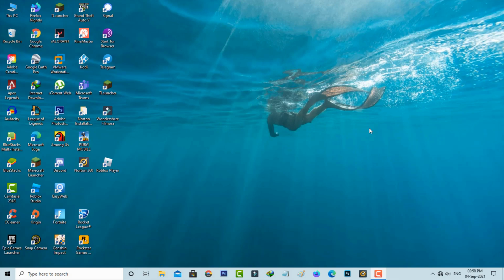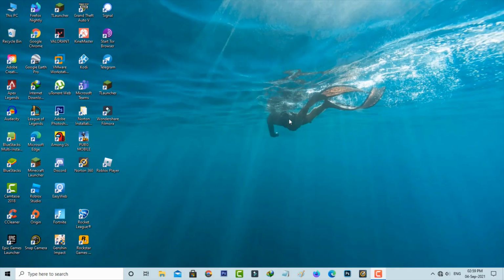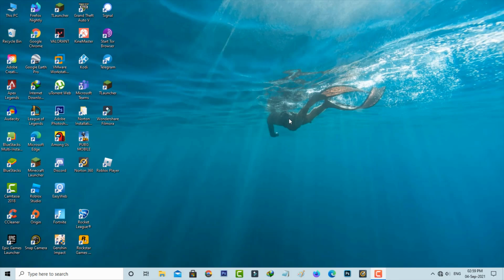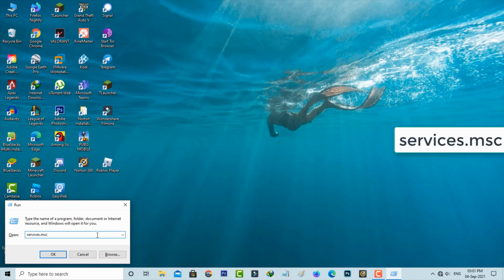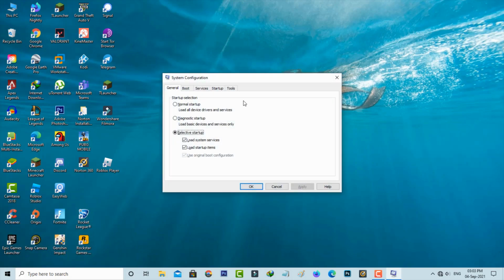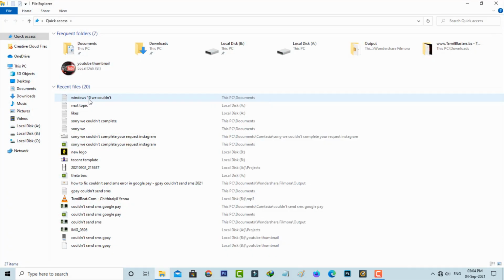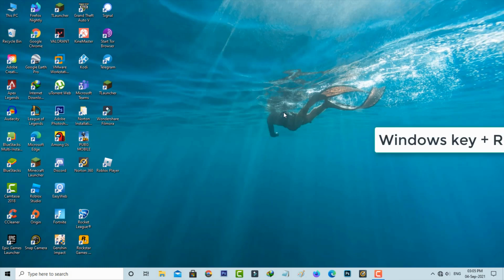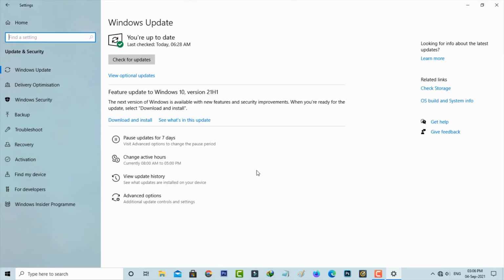Fix we couldn't complete the updates undoing changes windows 10/8.1/8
This tutorial is about how to fix we couldn't complete the updates undoing changes don't turn off your computer.

This 2023 released solution also works on windows 7,windows 8 and win 8.1 desktop.

And if you have this issue while using the win 10 version 1909,windows server 2012 r2,server 2016 and server 2019 also you can try this same method.

This trick also works for following laptop like hp,acer,asus,dell and lenovo.

This video has english subtitle at same time tamil,kaise kare hindi,bangla telugu,kannada,cara mengatasi and malayalam region people's are can easily understand it.

Today i get the following one error notification while i try to download the new update in windows 10 pc :

We couldn't complete the updates undoing changes.Don't turn off your computer.

How to solve we couldn't complete the updates undoing changes taking forever :

1.One of my subscriber ask how long does it take to complete the installing?.

2.And most of them have this stuck issue,after the download process completed.

3.So very quick way to fix this error is just stop that windows update service.

4.And also uninstall the most recently downloaded windows update file.

5.Once you done this processes,just one time restart your computer.

6.After the restarting is completed,finally that problem is solved.